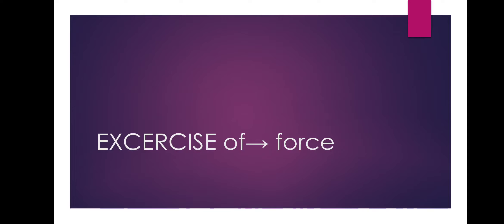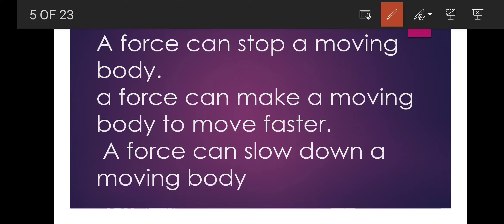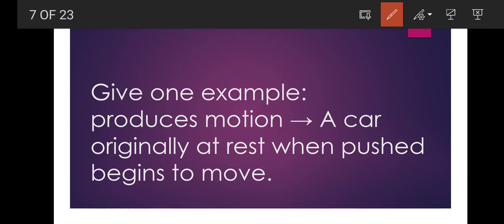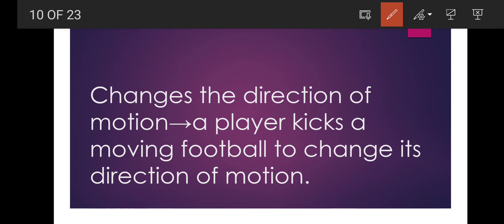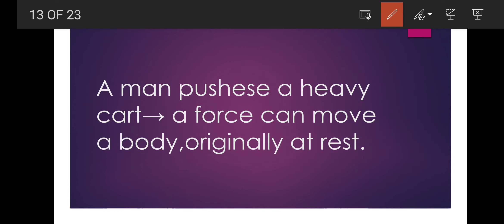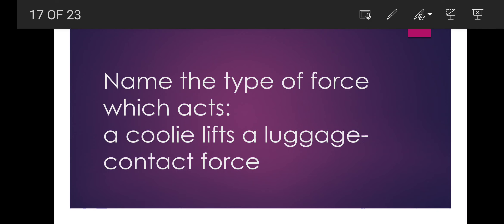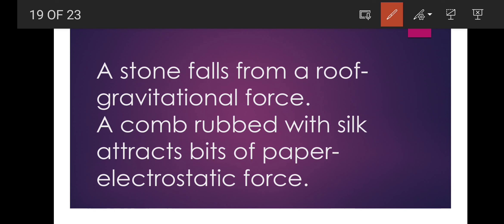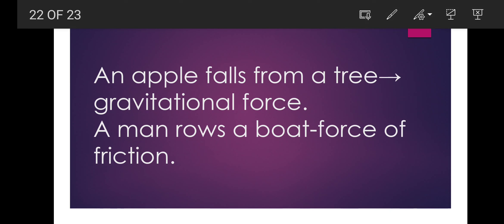✍️EXCERCISE OF FORCE,✍️🏇🚴🏋️🏃@Kavita..chalte.chalte